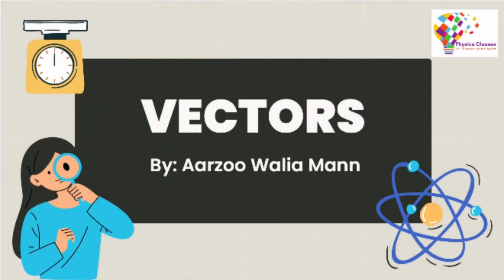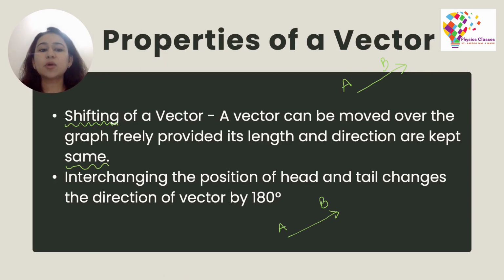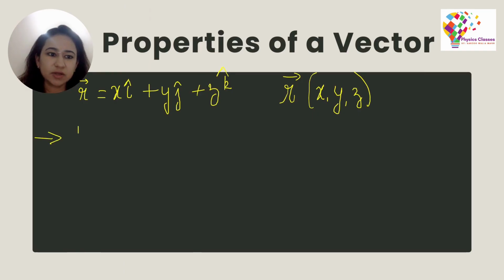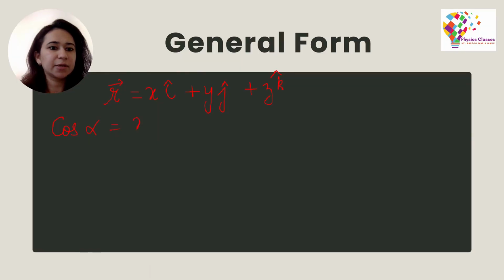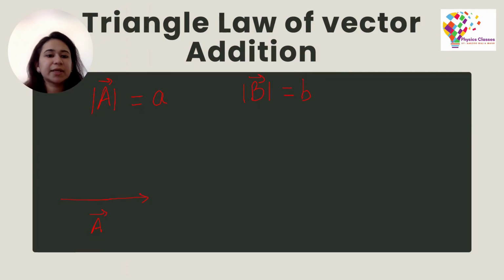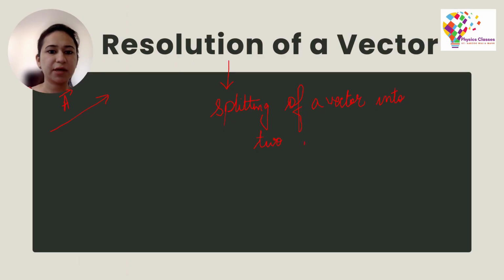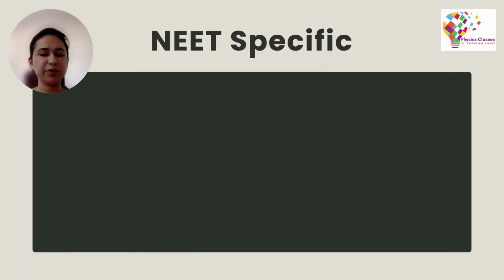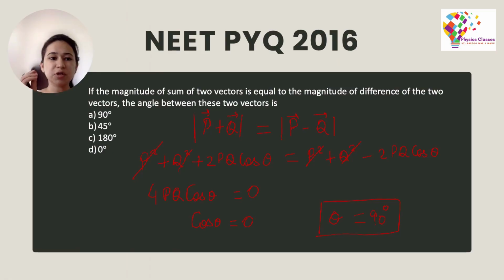Master Vectors for NEET | Class 11 Physics Foundation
Vectors are one of the most important chapters of Class 11 Physics and form the base for NEET preparation. In this lecture, we cover the complete theory of vectors in a clear, step-by-step manner.

In this video, you will learn:

✔ Addition & Subtraction of Vectors
✔ Triangle  Law
✔ Resolution of Vectors into Components
✔ Important exam-oriented concepts for NEET

This session is specially designed for:

• Students who want strong conceptual clarity

If your vectors are strong, mechanics becomes easy.

🚀 Join Our Live Classes

Limited batch strength for better focus and doubt-solving.